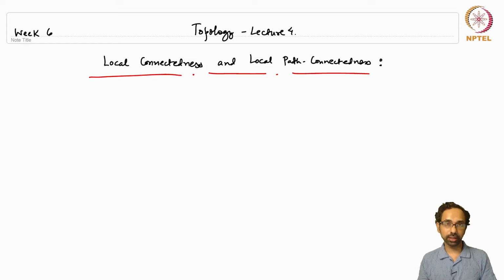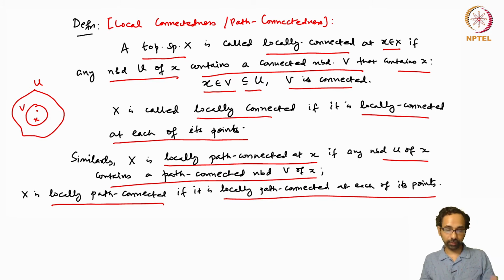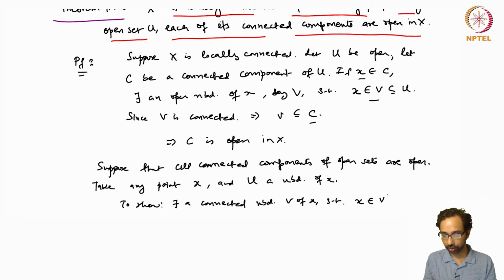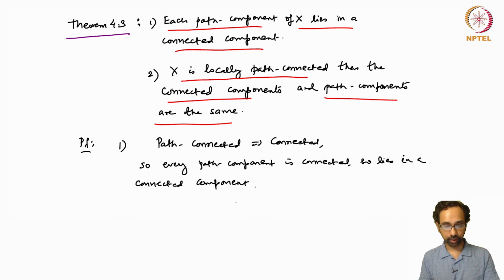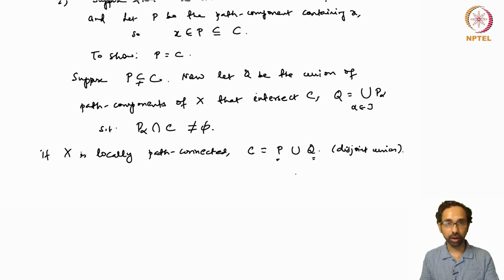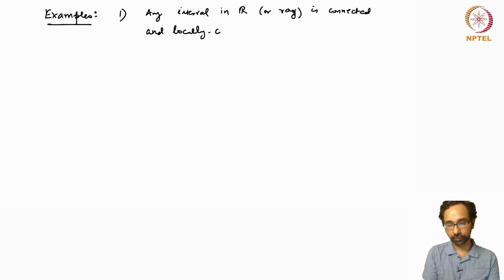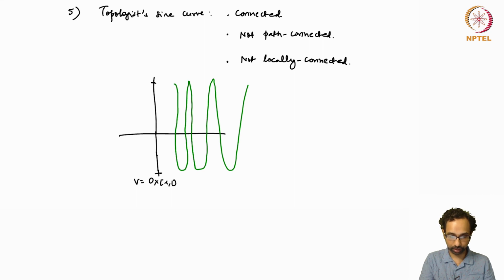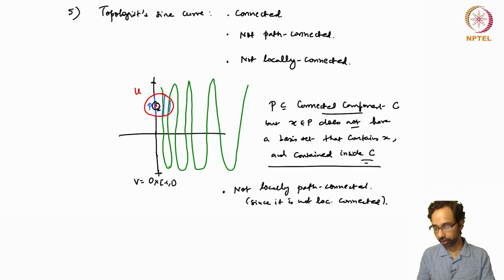mod06lec38 - Local connectedness and Local Path-connectedness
Some spaces which are not connected (resp. path-connected) nevertheless have the property that they have arbitrarily "small" neighbourhoods that are connected (Resp. path-connected). The concept of Locally connected and Locally Path-connected spaces formalize this notion. We prove several useful theorems characterizing these propertiess.We then give several examples of such spaces, using the theorems to decide if the space is locally-connected/locally path-connected or not..